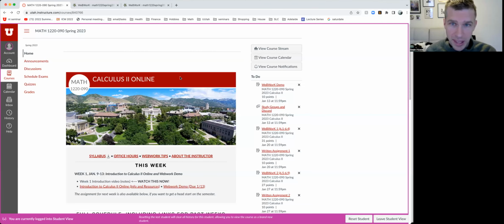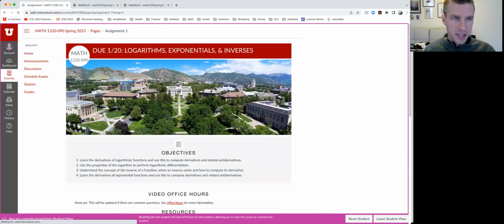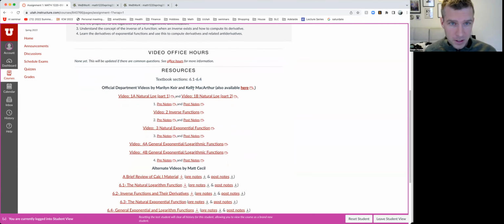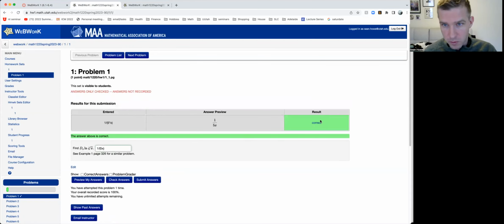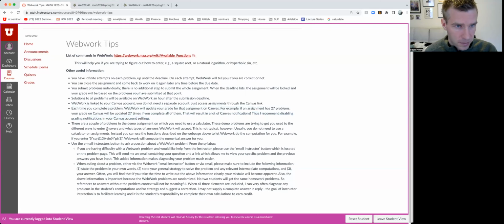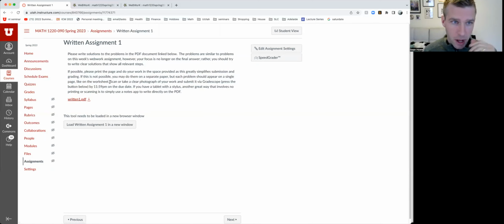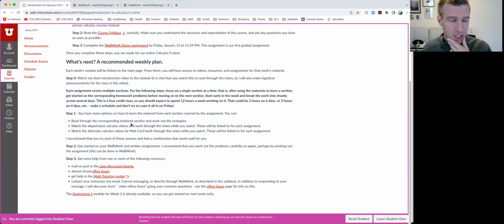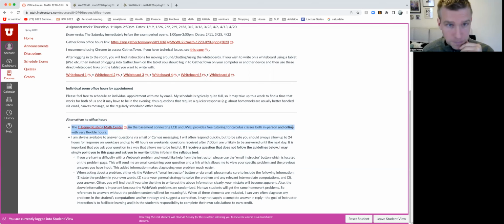Math 1220-90, Spring 2023 - Week 1 Introduction